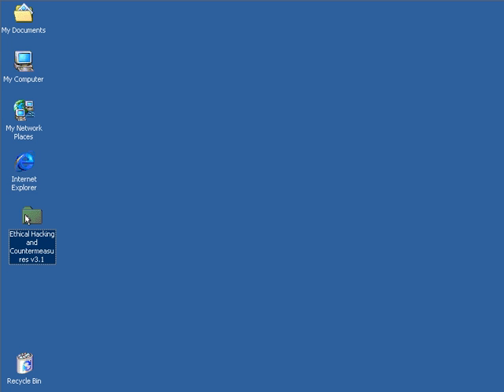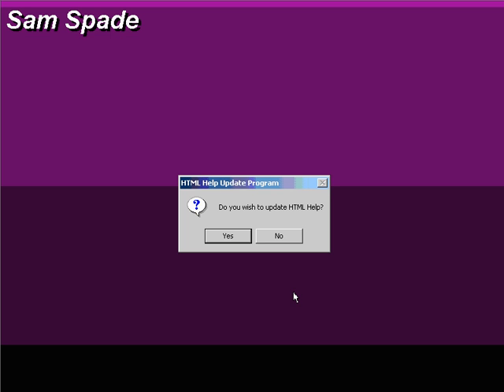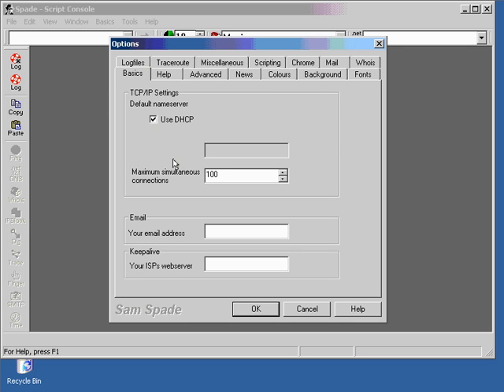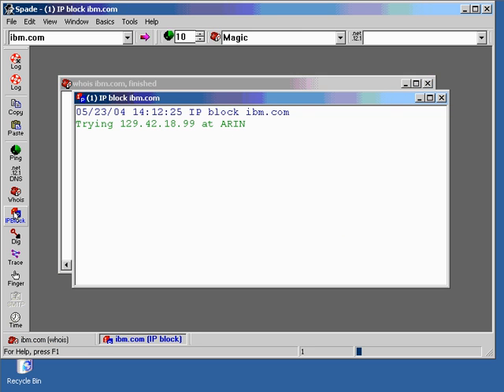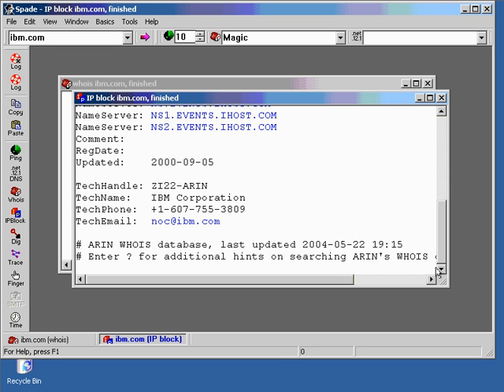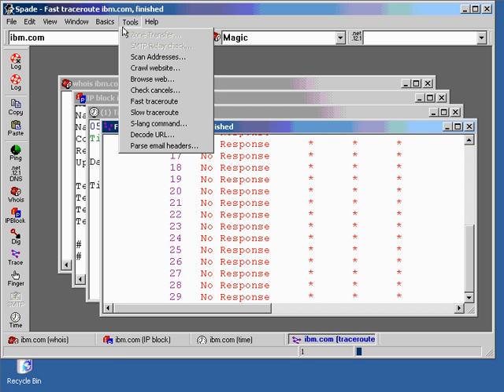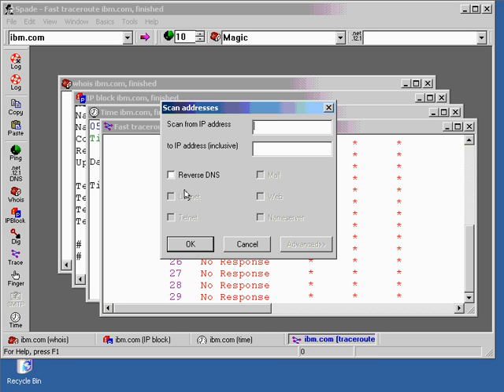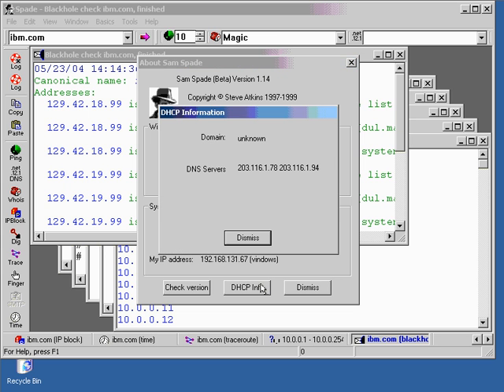CHAPTER 2 PART 10 OF 14